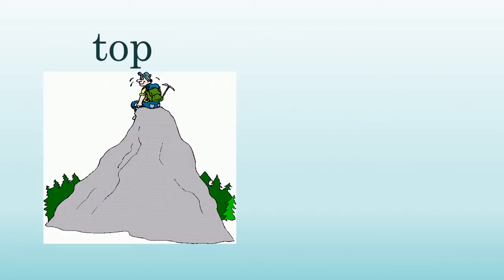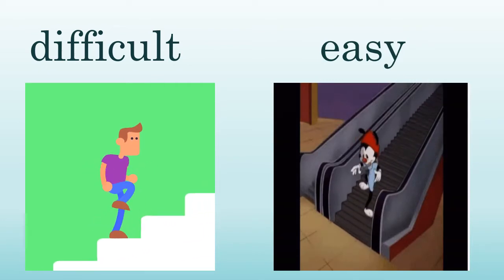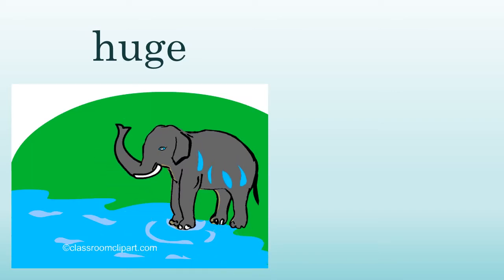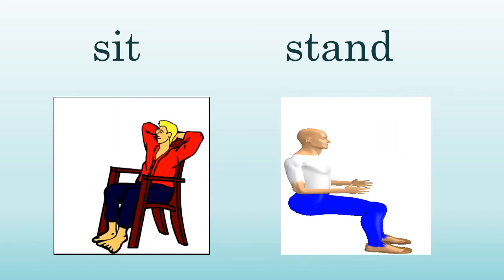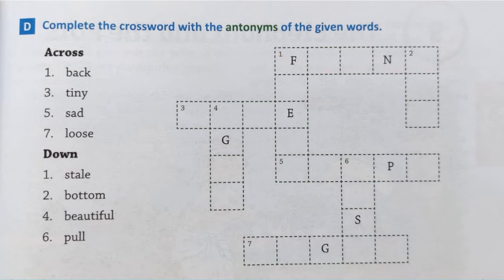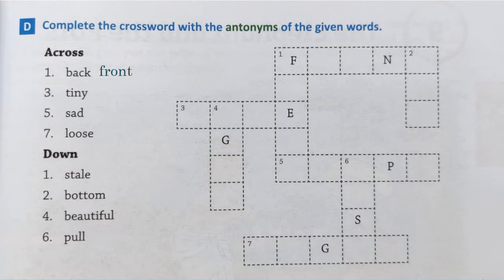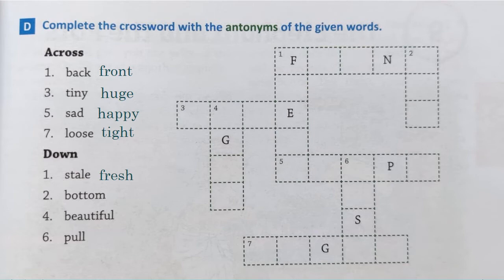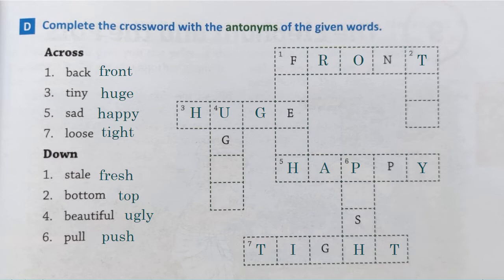Synonyms and Antonyms2